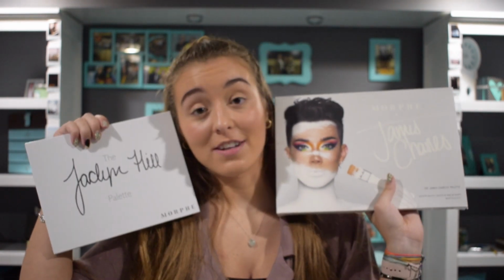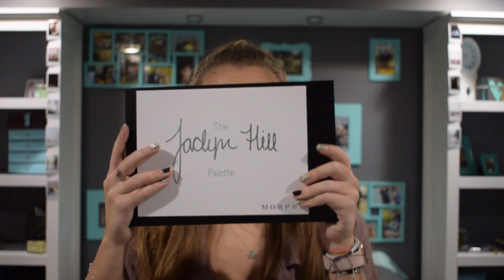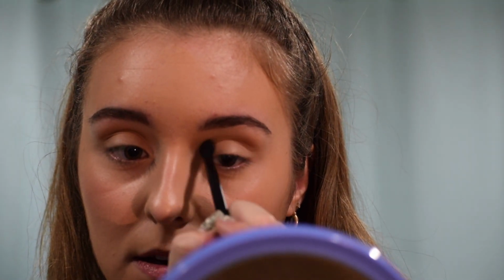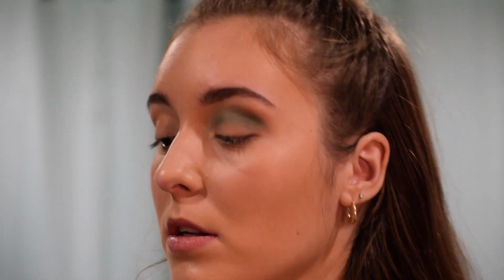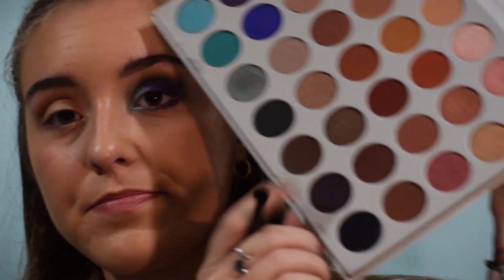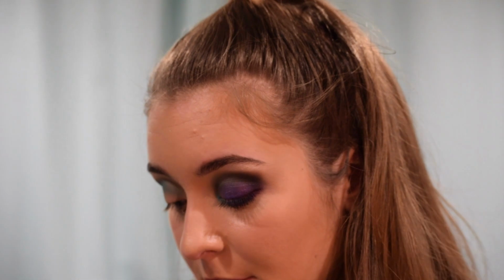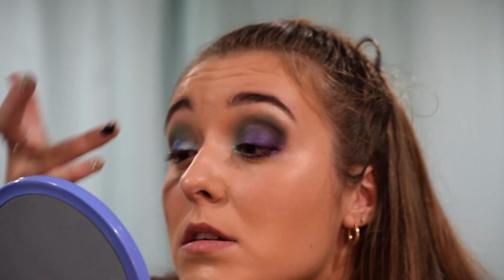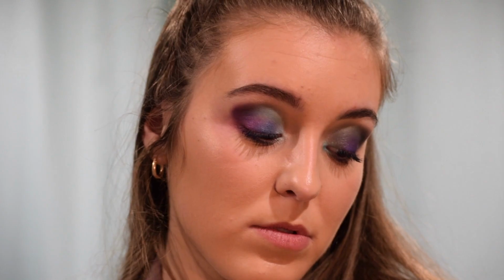JAMES CHARLES VS JACLYN HILL PALETTE | is Jaclyn's better???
I am so excited I just got the James Charles palette today and I wanted to put it to the test against one of my other favorite YouTuber's palette, Jaclyn Hill!